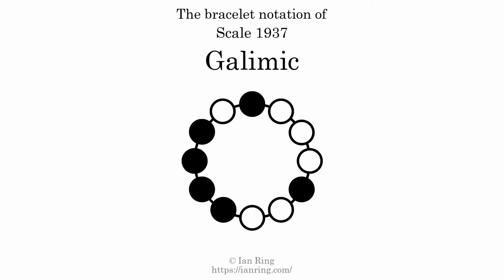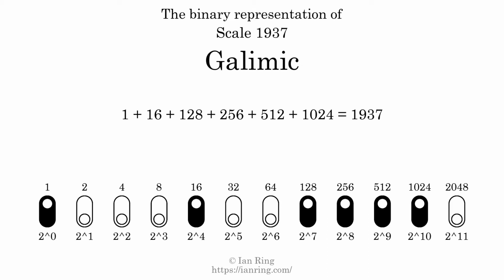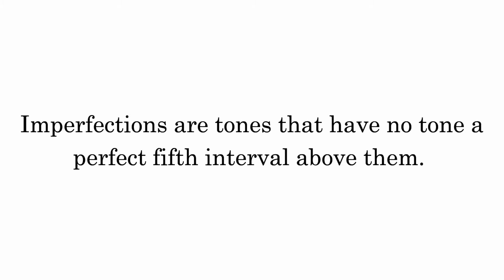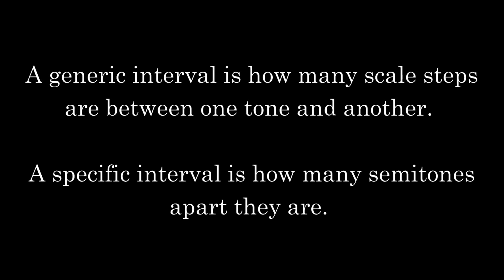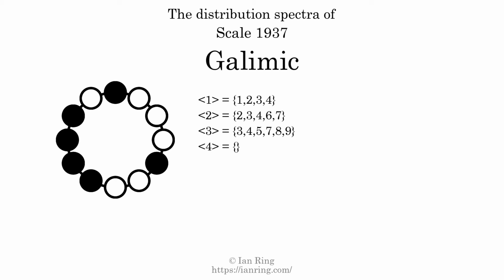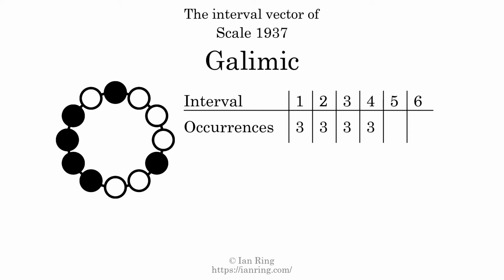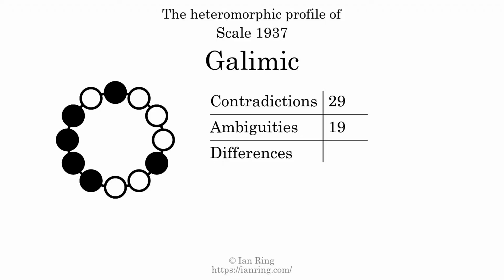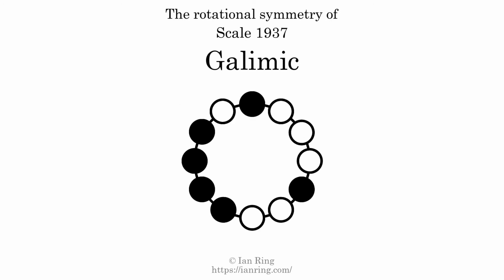Scale 1937: Galimic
More than you will ever need to know about Scale 1937, a hexatonic scale also known as "Galimic". Part of an enormous series of scale analysis videos by The Exciting Universe Of Music Theory.